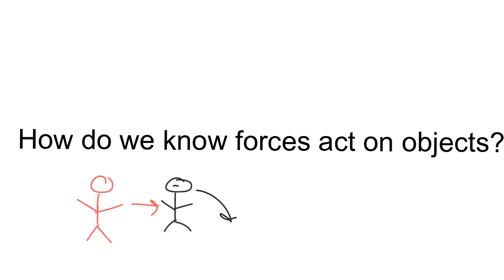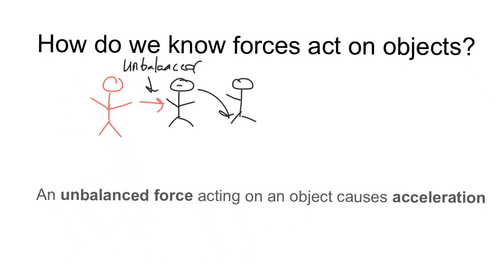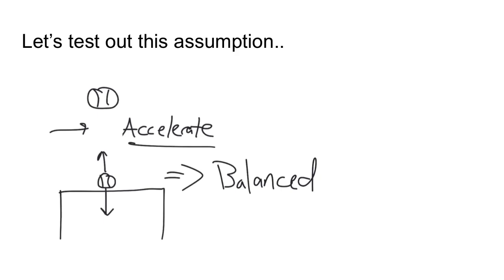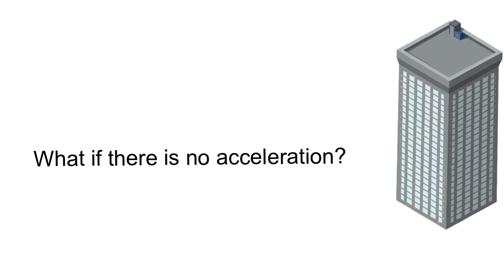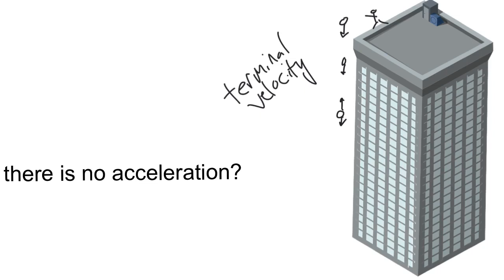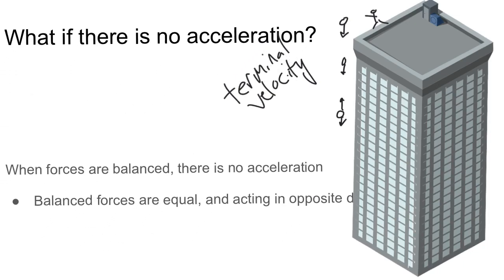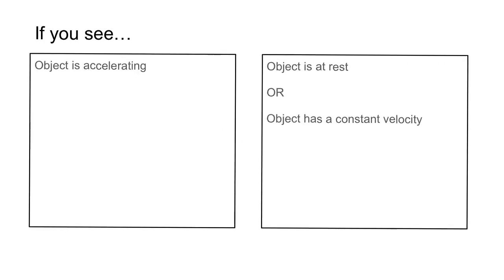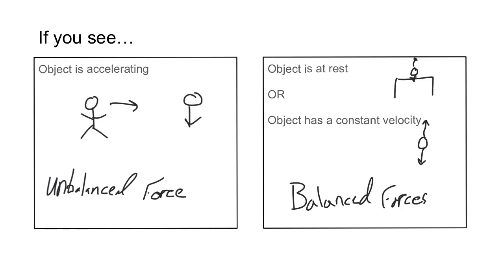2.3: Balanced and Unbalanced Forces